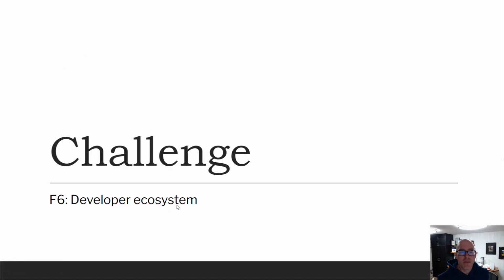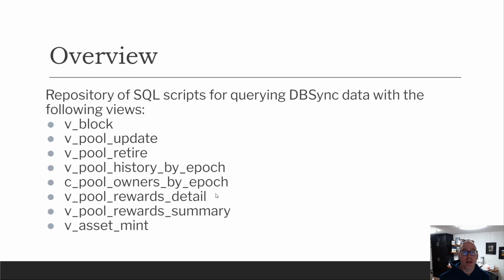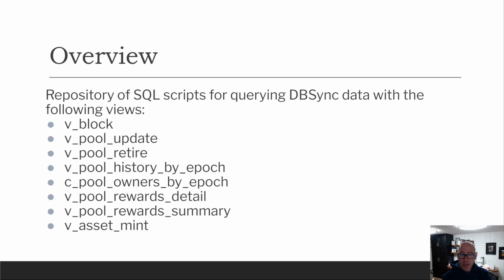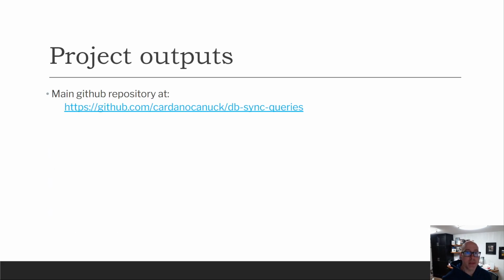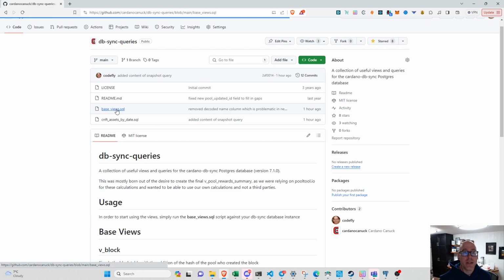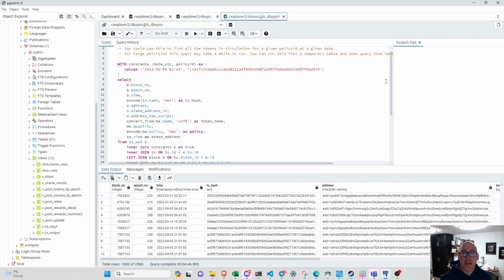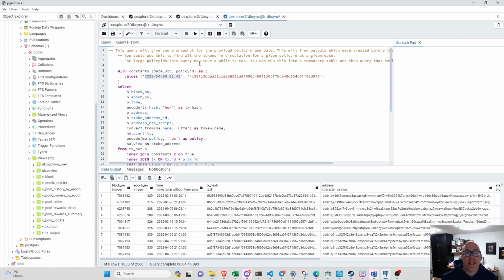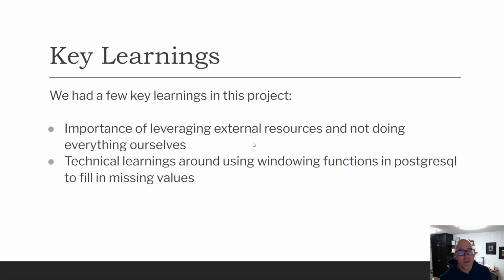Fund 6 - On-Chain Analytics Close Out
Close Out video for Fund 6 on-chain analytics project